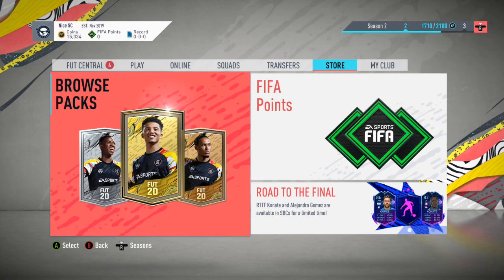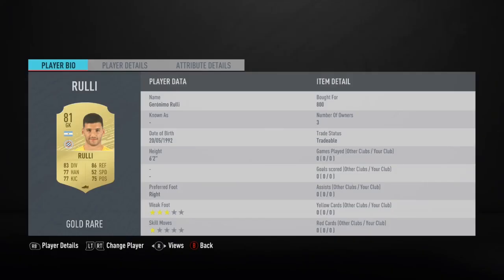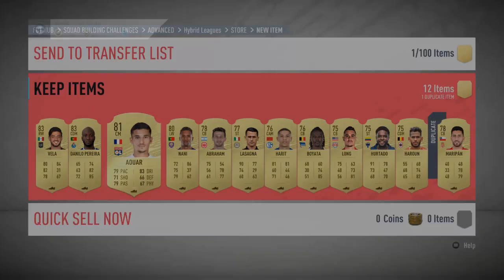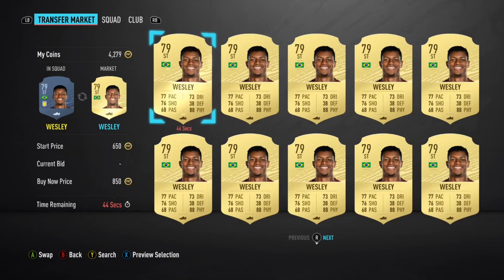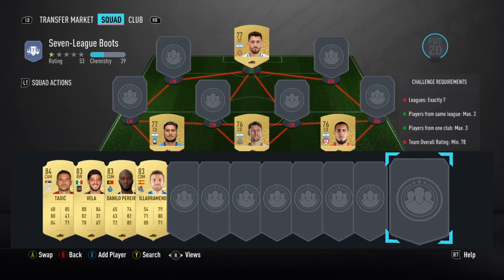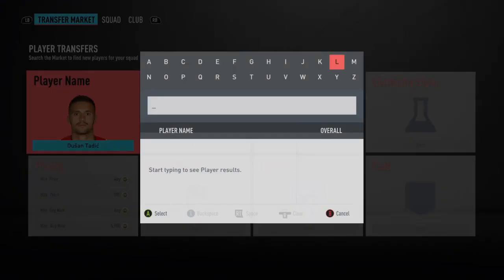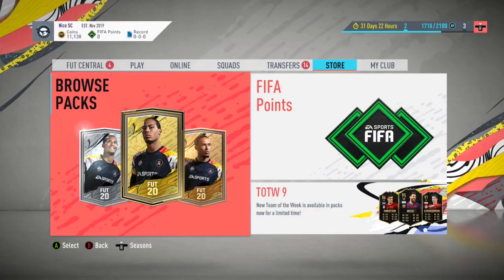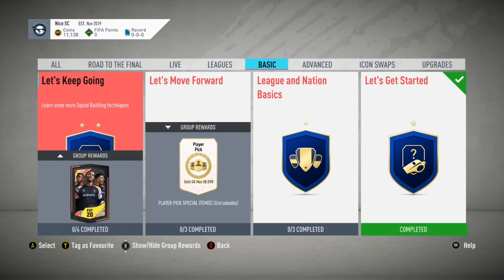MAKING COINS IS SO EASY! FREE COINS FIFA 20! HOW TO MAKE COINS FIFA 20! SBC's 2 GLORY S2 #2!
what we saying then lads, nother daily upload you get me, like and sub dun know the ting x